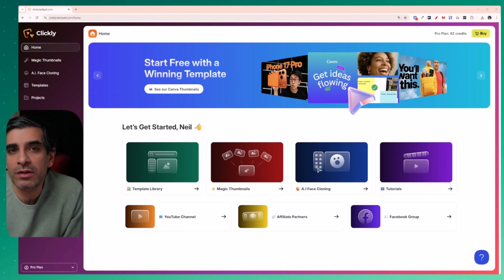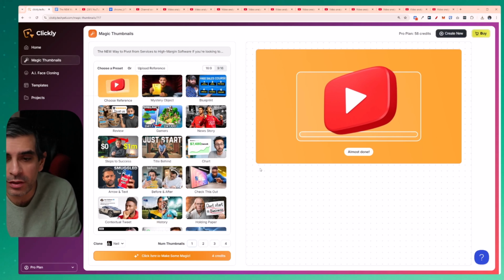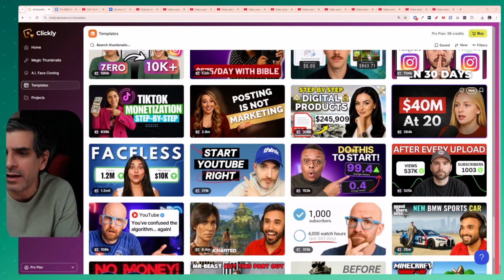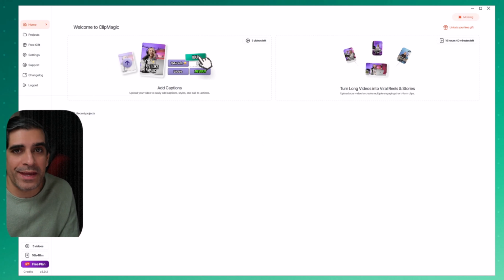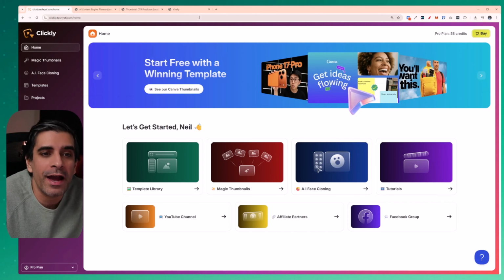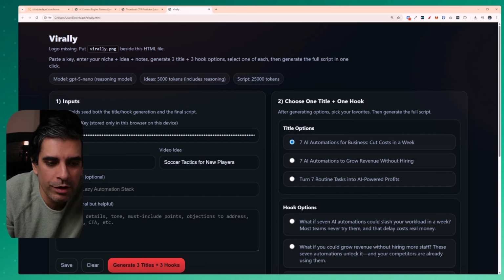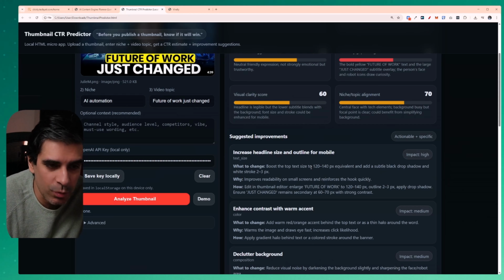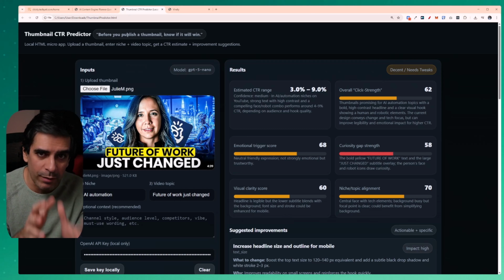Clickly Review - Better YouTube Thumbnails, But It’s Not Enough on Its Own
Clickly Review: Full walkthrough + Funnel Details + My Bonuses

If you’re serious about using YouTube to generate traffic, leads, and sales, thumbnails are non-negotiable.

They don’t just affect clicks - they decide whether your content ever gets a chance to perform.

In this video, I review Clickly, a thumbnail creation tool that makes it incredibly easy to generate high-quality, face-driven YouTube thumbnails using AI.

But here’s the honest truth:

👉 Clickly is good.
👉 But thumbnails alone won’t grow your channel.

That’s why this isn’t just a Clickly walkthrough.

I break down:
- What Clickly does very well
- Where it falls short for real YouTube growth
- And how to fill those gaps with the exact systems I use on my own channel

You’ll also see real CTR examples from my videos, how Clickly compares to other tools, and how I combine thumbnails, titles, hooks, and scripts into a repeatable YouTube growth system.

- Why thumbnails are the biggest lever for YouTube growth
- How Clickly’s AI face expressions and templates actually perform
- Real CTR benchmarks from my own YouTube channel
- Why most creators fail even with “good thumbnails”
- How I personally structure titles, hooks, scripts, and content calendars

🎁 Exclusive Bonuses (Included When You Use My Link)

To make Clickly actually work as part of a system, I’m including custom tools and SOPs I built internally:

Bonus #1 – Virally (AI YouTube Script Generator)
Generate high-performing titles, hooks, and full long-form scripts using proven YouTube frameworks.

Bonus #2 – Thumbnail CTR Predictor

Upload your thumbnail and get:
- Estimated CTR range
- Emotional trigger score
- Curiosity gap analysis
- Actionable improvement suggestions

Bonus #3 – AI Content Engine Planner

- Create a 4, 12, or 24-week YouTube content plan, including:
- Channel positioning
- Content pillars
- Weekly long videos
- Daily Shorts strategy
- Monetization direction

Bonus #4 – My YouTube SOPs (Updated 2026)

- Long-form YouTube scripting system
- Shorts scripting & posting framework
- Built from real performance data, not theory

👉 These bonuses are designed to solve the real problem:
Most tools help you create content — but not grow a channel.

- Course creators and consultants
- Anyone tired of posting videos that don’t get clicked